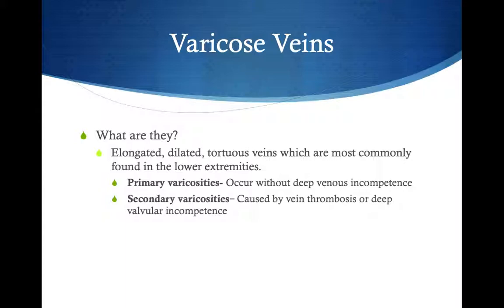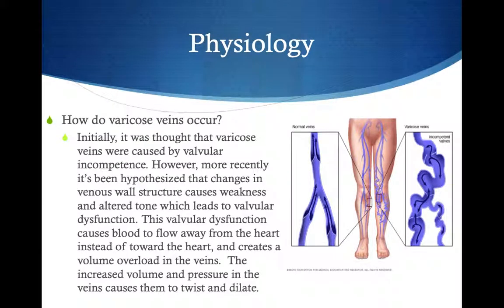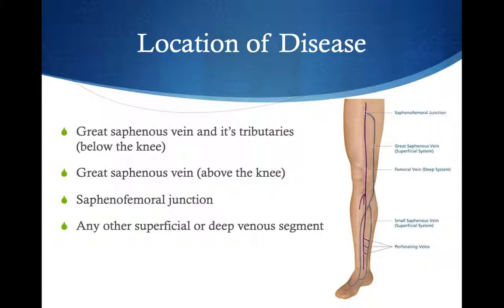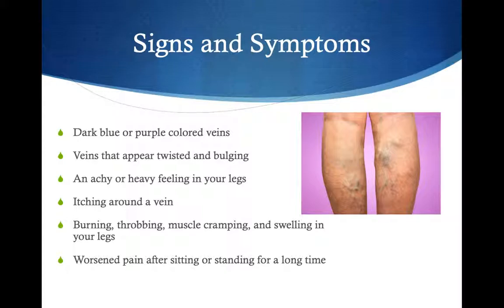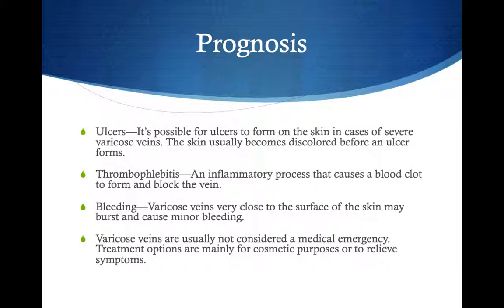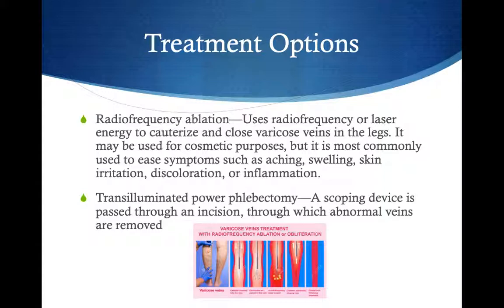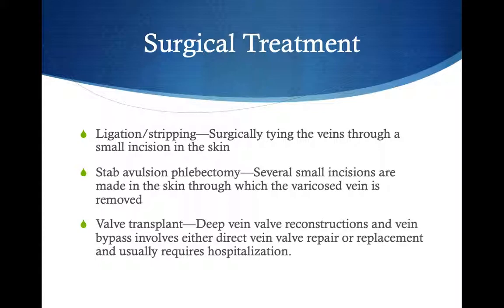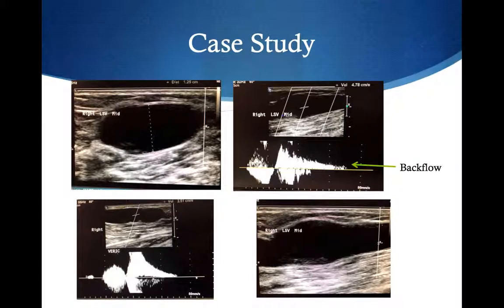Varicose Veins Case Study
DMS 4110
Brooke Morriss